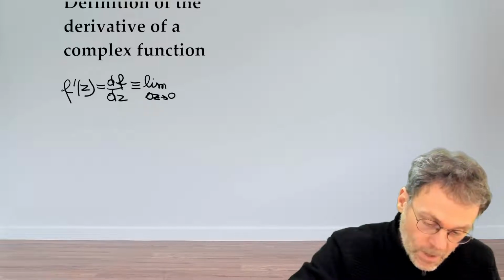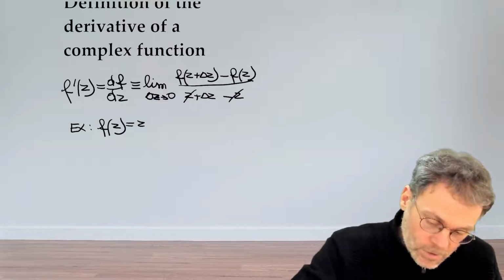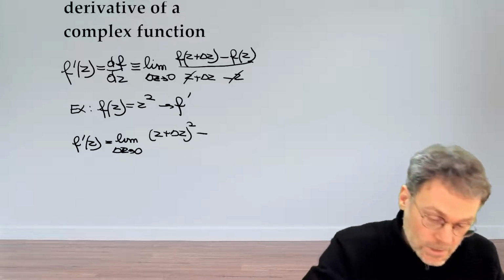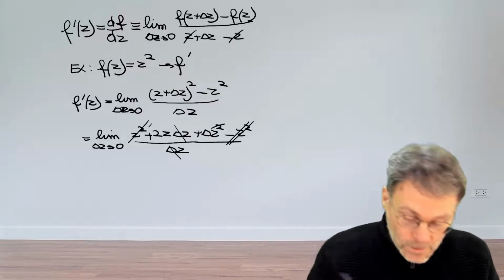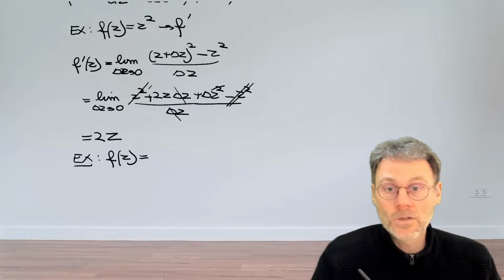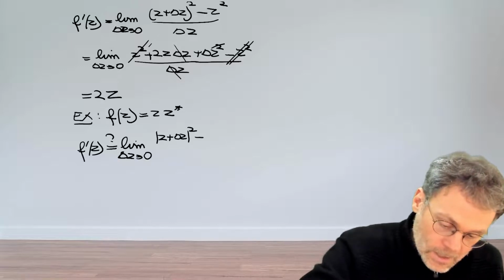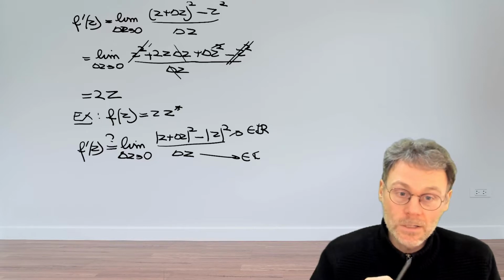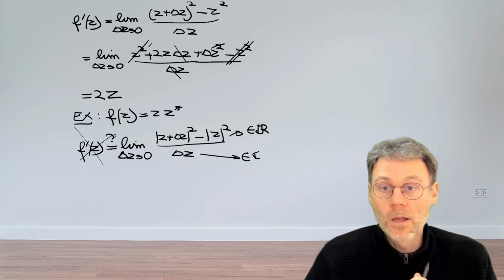Derivative of the a complex function